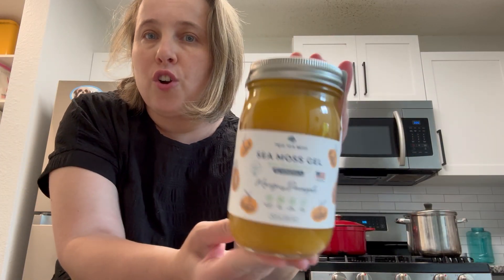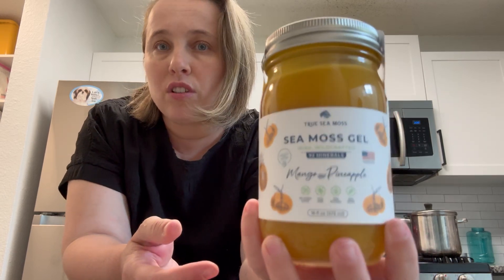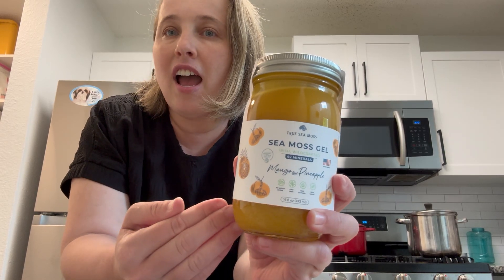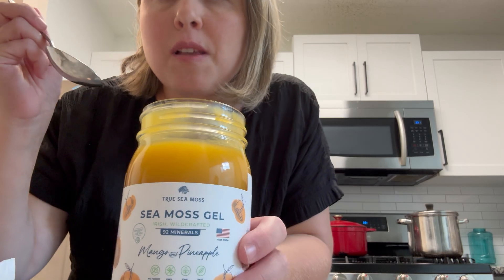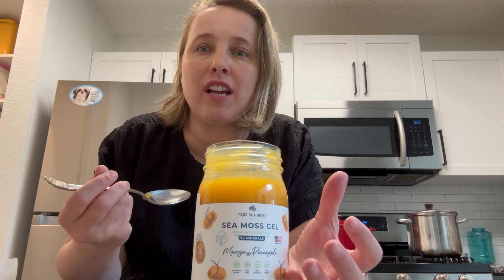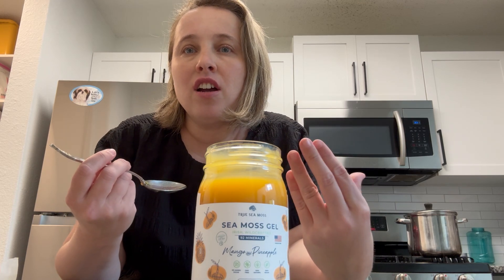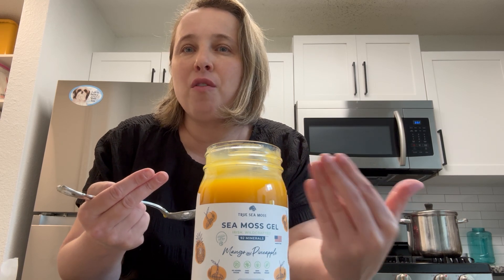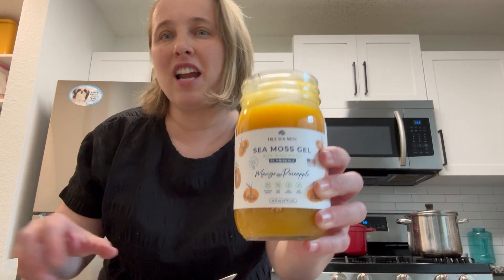True Sea Moss Irish sea moss gel REVIEW mango pinapple - What do I think of this brand?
PRODUCT DESCRIPTION
TrueSeaMoss Wildcrafted Irish Sea Moss Gel –7 Flavors- Nutritious Raw Seamoss Rich in Minerals, Proteins & Vitamins – Antioxidant Health Sea Moss, Vegan Made in USA (MANGO/PINEAPPLE, 1)